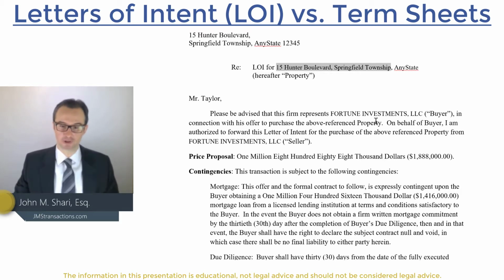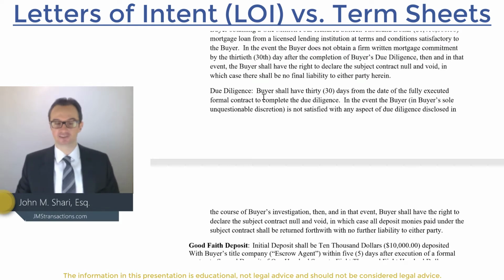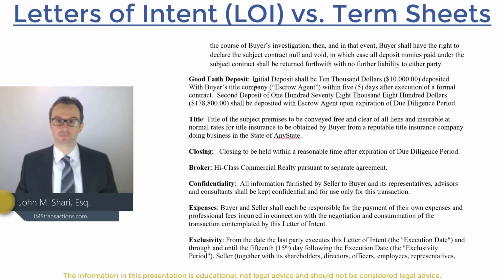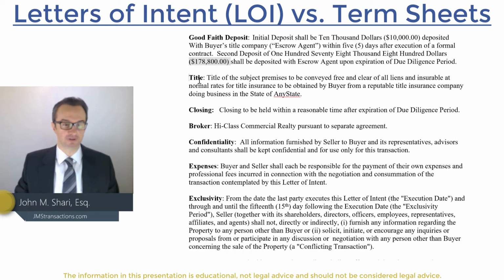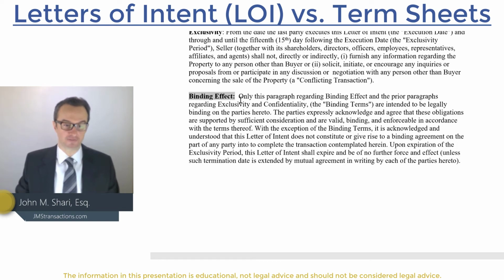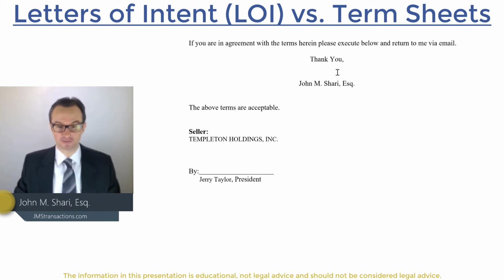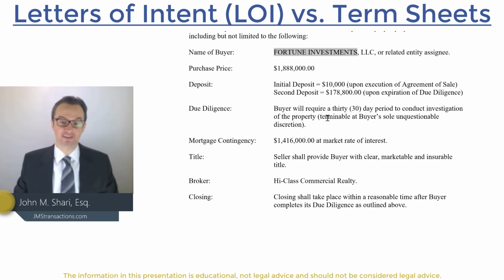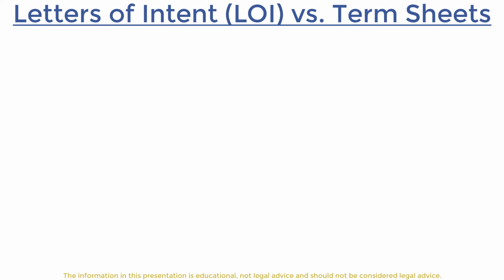LOI vs Term Sheets 1920x1080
Letters of Intent (LOI) and term sheets are the first written description of major business terms in a deal, and if you understand the importance of properly structuring a letter of intent/term sheet you could have a huge advantage over the other side in any business deal.   You'll see LOIs and term sheets in acquisitions of stock or other assets, mergers, real estate purchases, leases, joint ventures, business and commercial transactions, supply agreements, and service agreements.

Here we will discuss the basic concepts such as the following:
-Deal structure/description of assets, property, or services to be sold.
-Payment terms.
-Due diligence process.
-Financing.
-Confidentiality.
-Exclusivity.

Finally, we will walk through an actual Letter of Intent (LOI) and term sheet for a commercial real estate transaction.